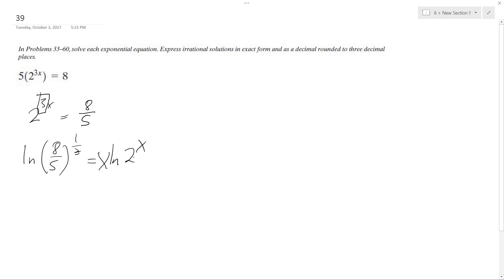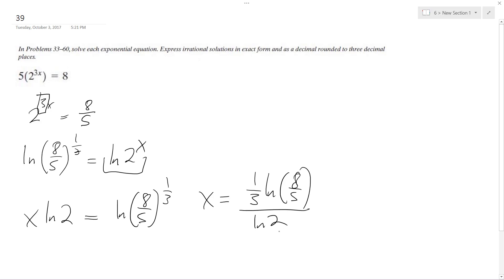5(2^(3x)) = 8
5(2^(3x)) = 8